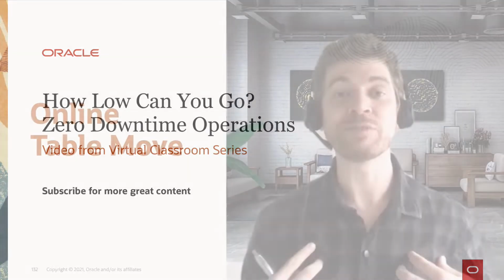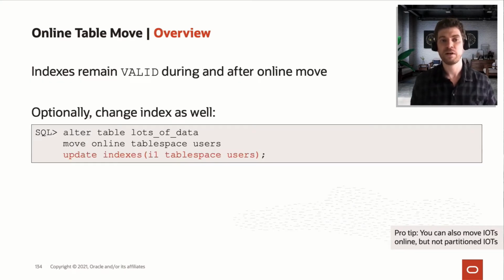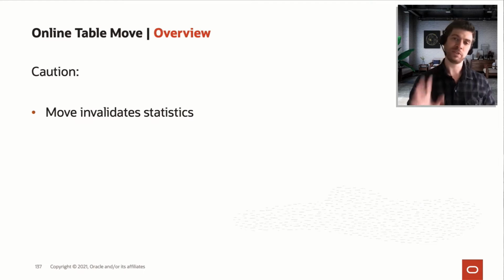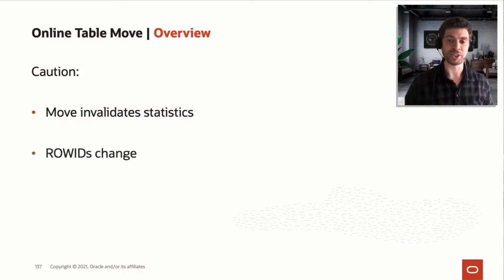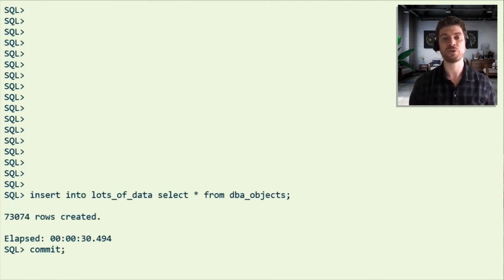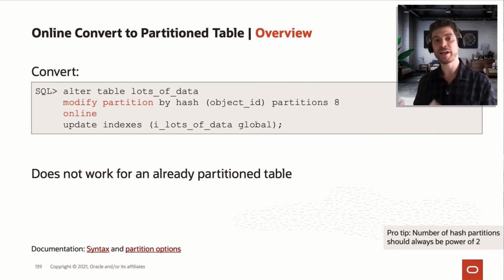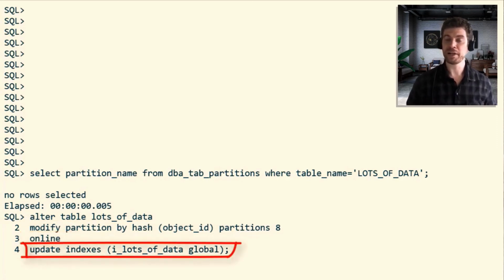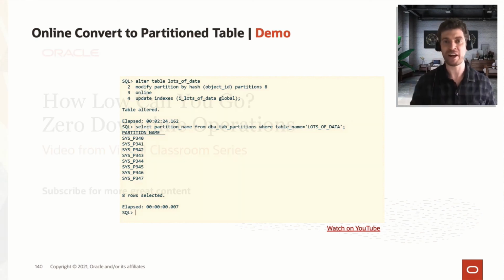Moving tables online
In Oracle Database you can move tables around without interruption in the database. Transparently, the database will establish a copy of the table with the desired attributes before it takes a very short lock to switch to the new copy. Rodrigo tells you the details in this video which includes a short demo.